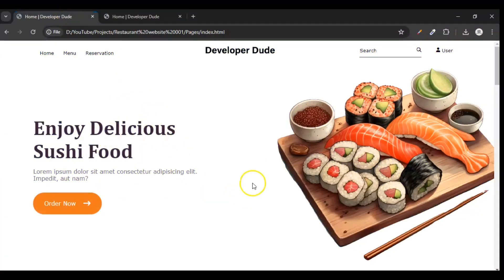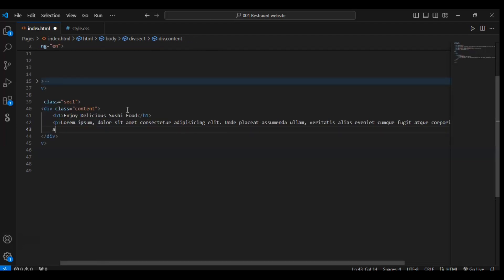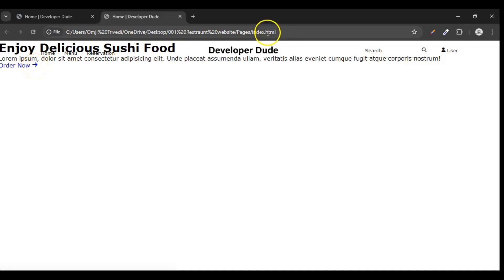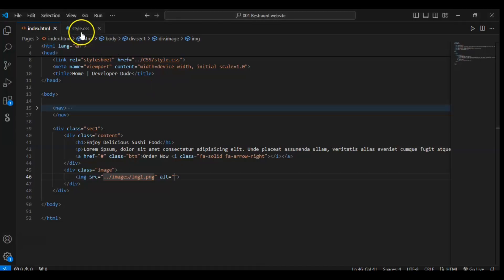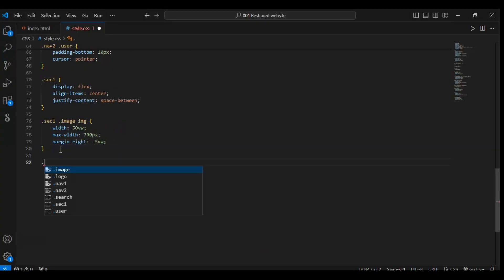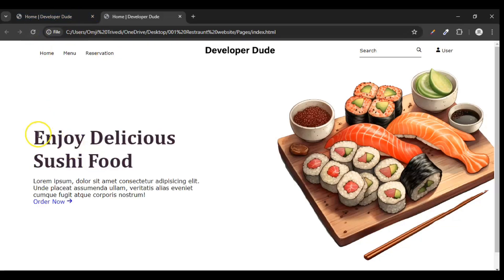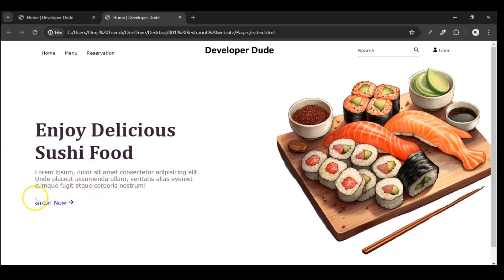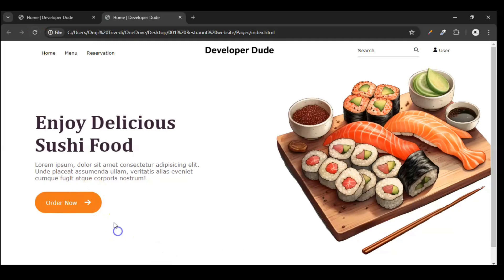03 | Restaurant's Website 001 - HTML & CSS || Landing Page | Frontend project